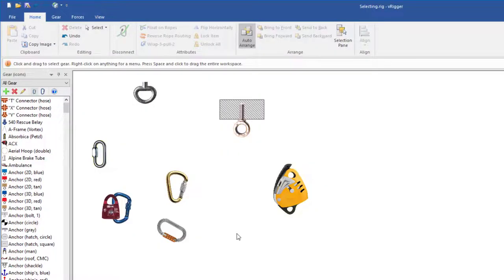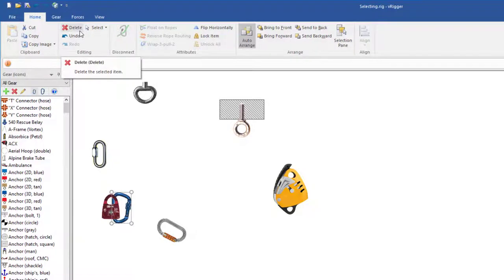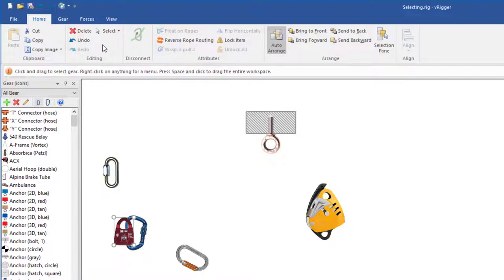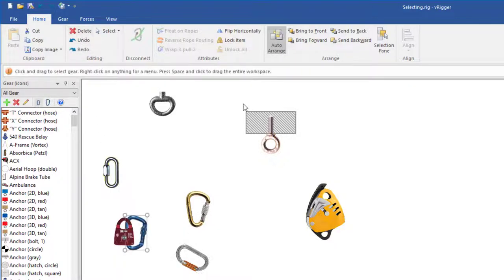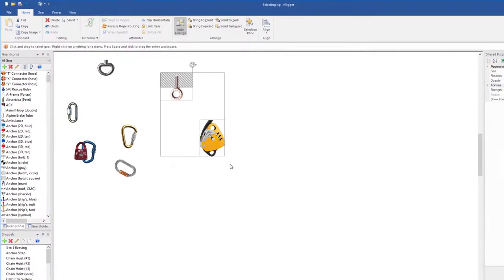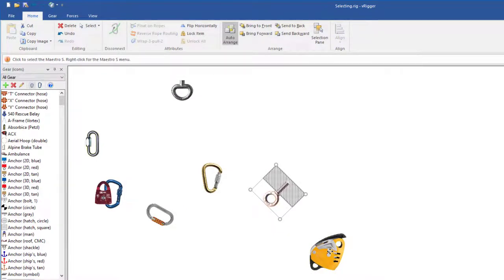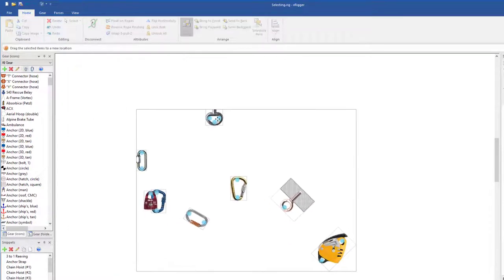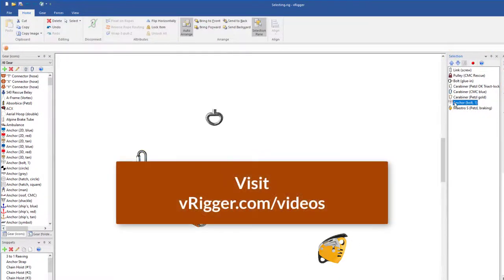Selecting Gear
Learn the six ways you can select gear in vRigger.